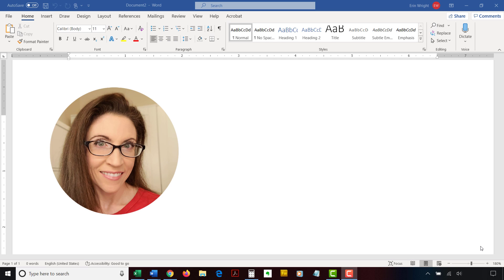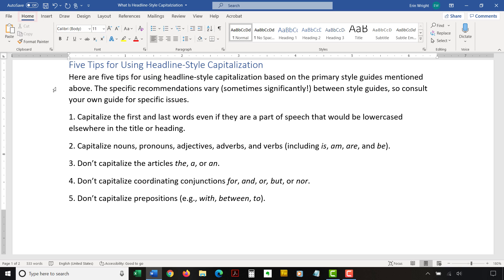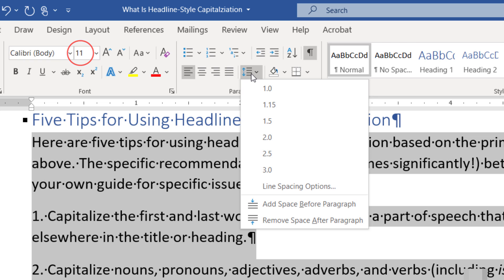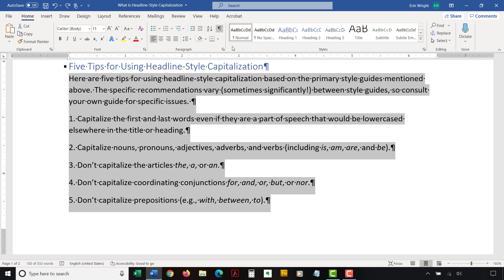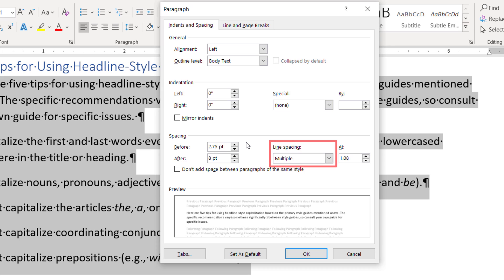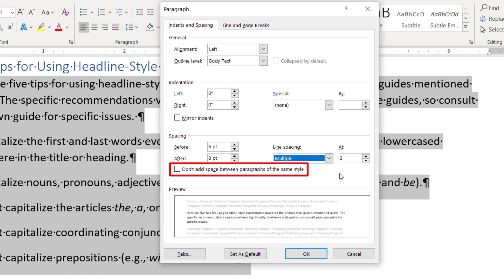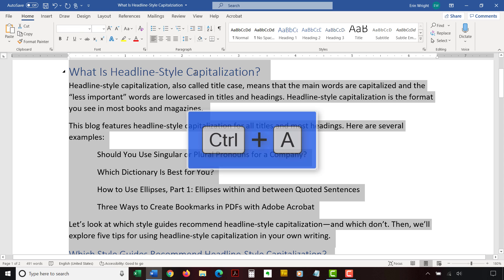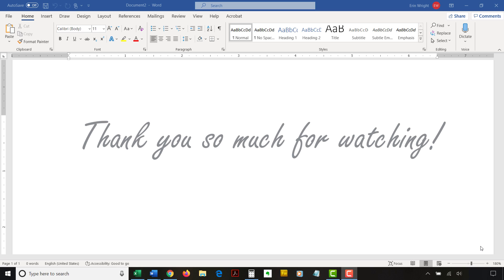How to Adjust Line Spacing in Microsoft Word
Learn two ways to change the line spacing in Microsoft Word for individual lines and paragraphs. Plus, learn how to single-space an entire document.

These steps are for Word for Microsoft 365 (formally Office 365), Word 2021, Word 2019, Word 2016, Word 2013, and Word 2010.

Chapters:
0:00 Introduction
1:07 Basic Method: Adjust Line Spacing from the Ribbon
2:42 Advanced Method: Adjust Line Spacing from the Paragraph Dialog Box
5:32 Quick Tip: Single-Space an Entire Document from the Paragraph Dialog Box